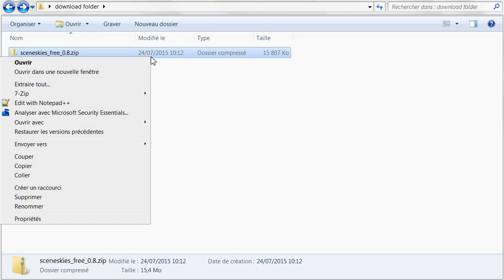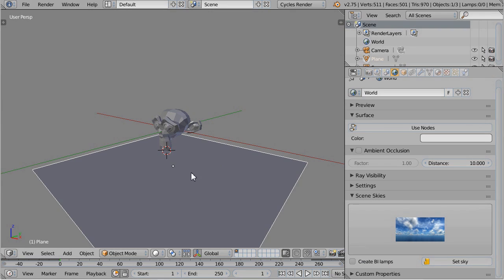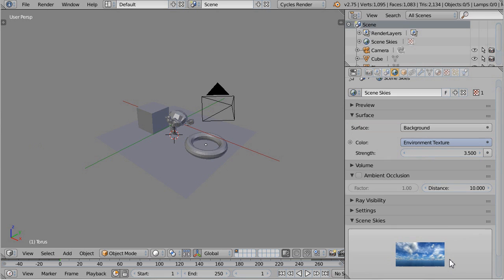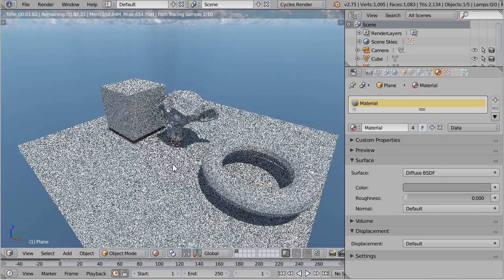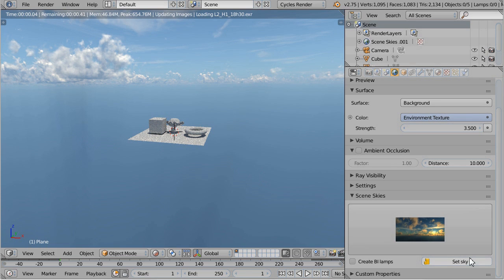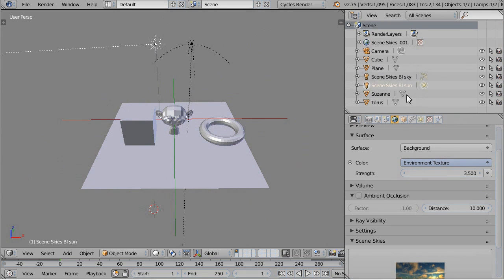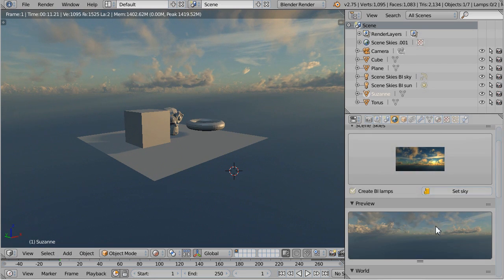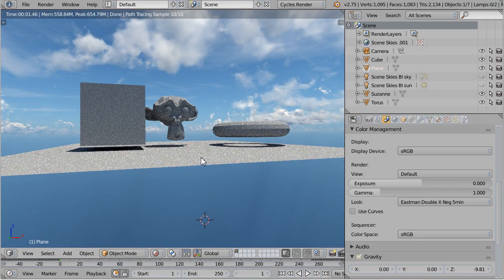SceneSkies 0 8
Discover SceneSkies, a Blender addon to have beautiful, high-quality HDR skies for your outdoor scenes. Free and Pro versions available

Content
1 - Installation [00:00]
2 - Choose a sky [00:34]
3 - Times of the day [01:57]
4 - Blender Internal [02:25]